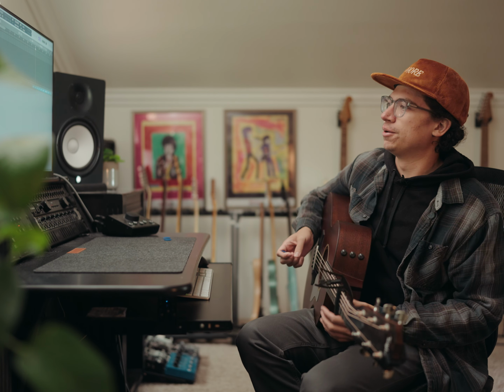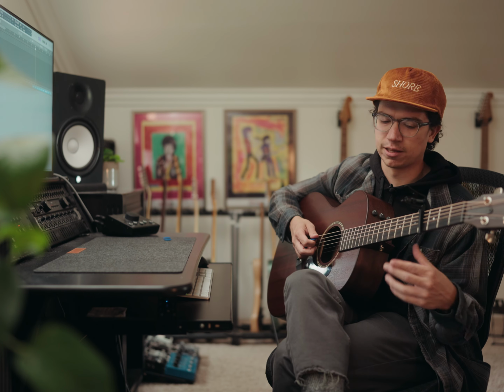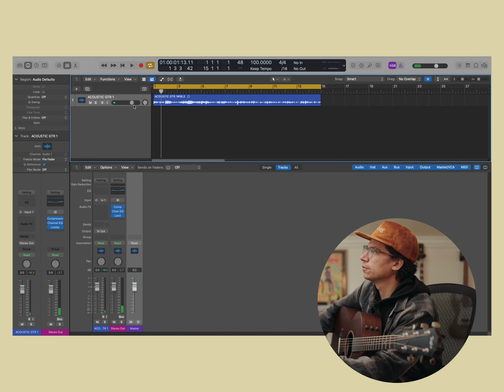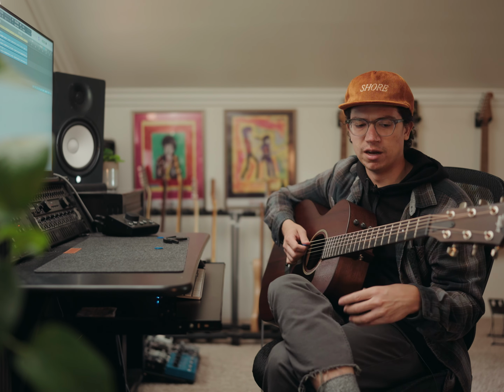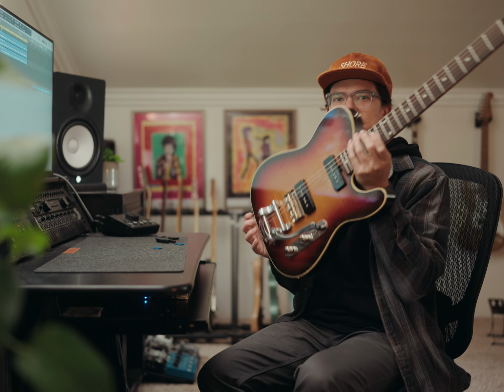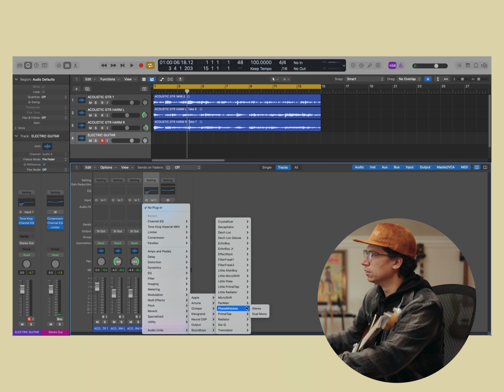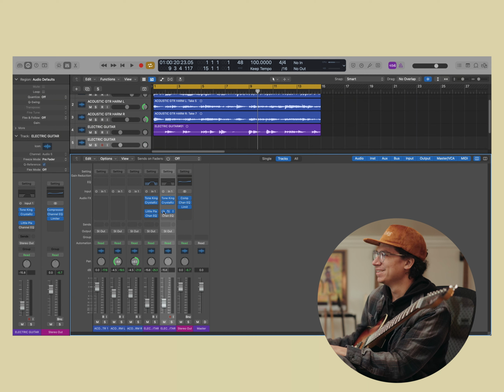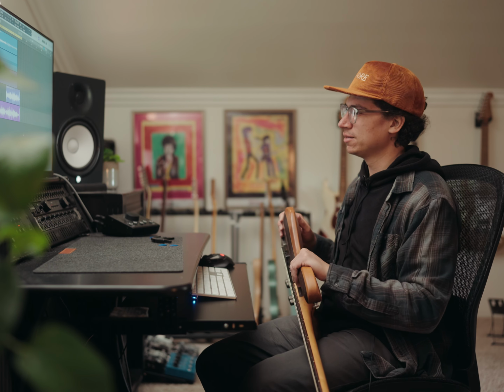How I like to layer guitar chords and parts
New vid! Leave a nice comment